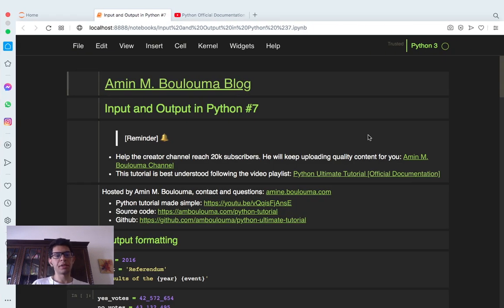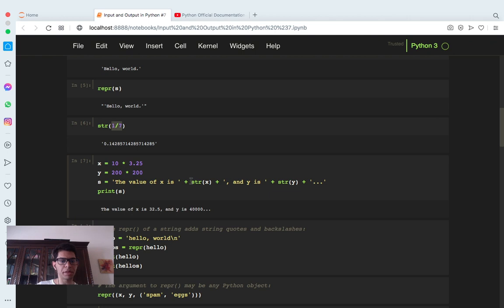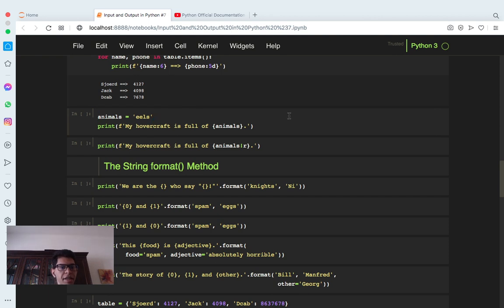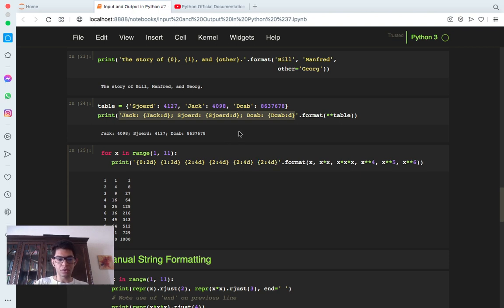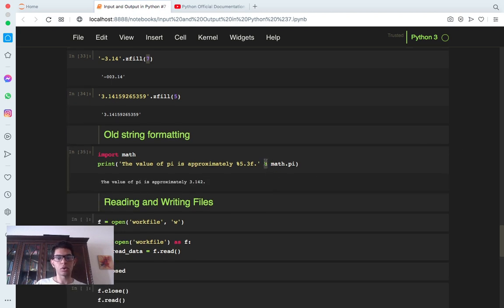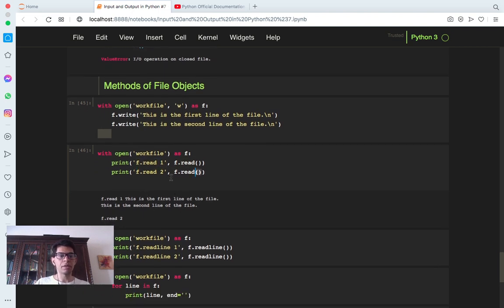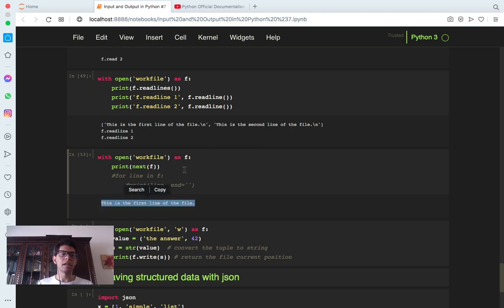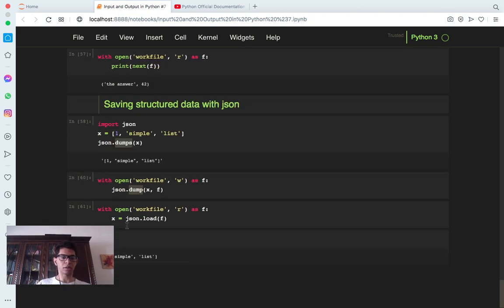Introduction to Input, Output, Files and JSON in Python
Learn how your applications communicate with users and exchange data seamlessly using this guide to input, output, files, and JSON. A script operating in isolation has limited utility; it needs to accept data and store its progress. This tutorial shows you how to receive keyboard input, format text prints, read and write persistent files, and save nested data structures using industry-standard JSON formats.